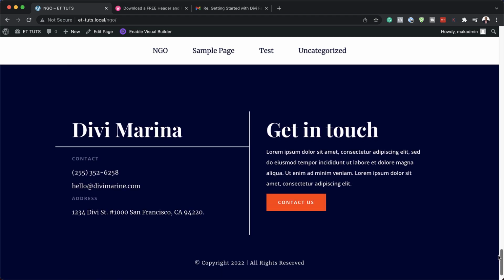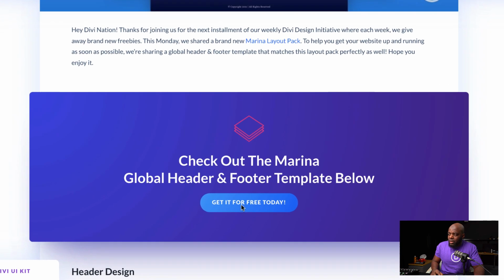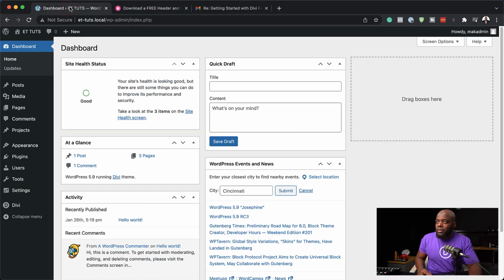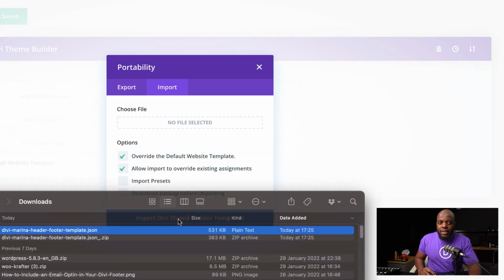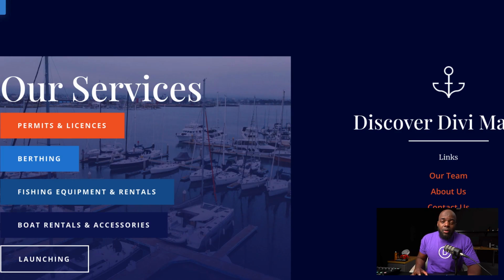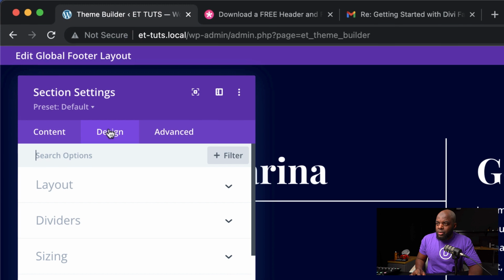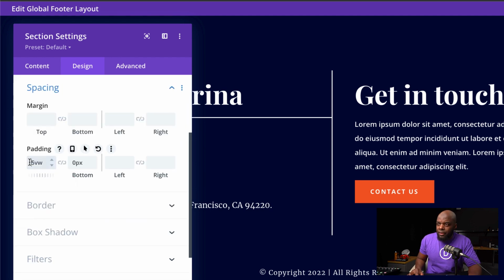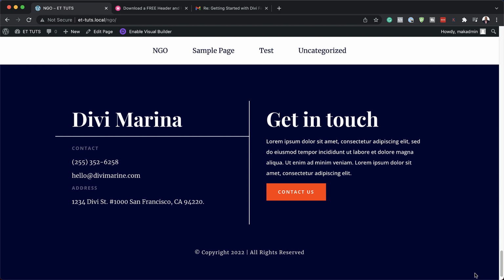How to Build a Fullscreen Footer with Divi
Fullscreen footers are interesting design elements. The fullscreen aspect of the design gives all of the attention to the footer. The tricky part, though, is making the footer full screen on different screen sizes. It gets even trickier when you consider that many users will view your website at different zoom levels. Fortunately, it’s easy to make a fullscreen Divi footer using the Divi settings. In this article, we’ll see how to make a small footer adapt to become a fullscreen Divi footer regardless of the screen size or zoom level.